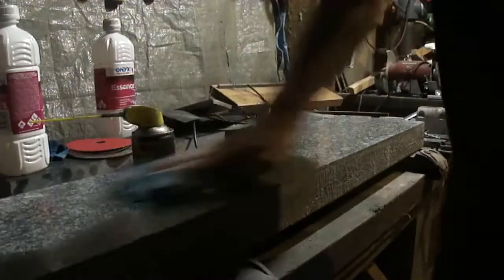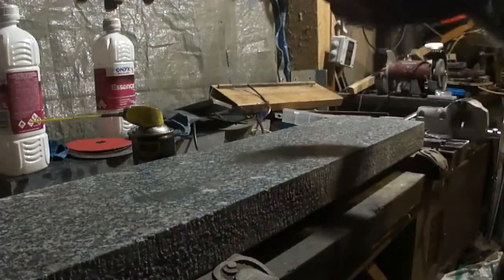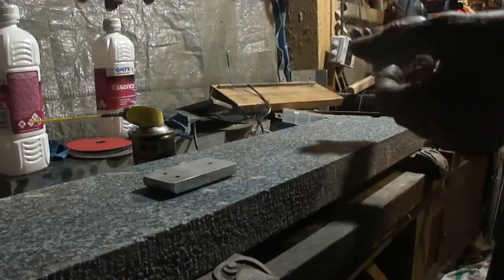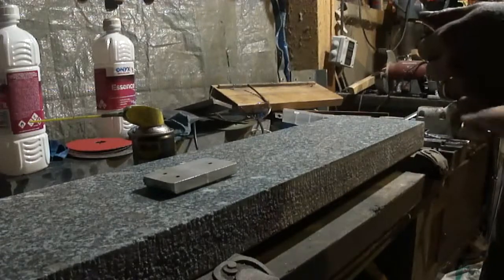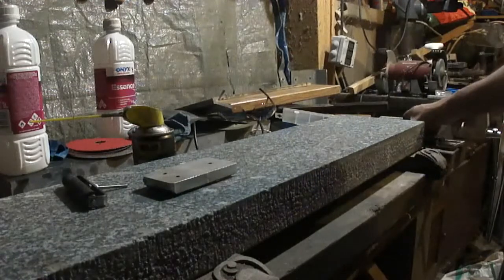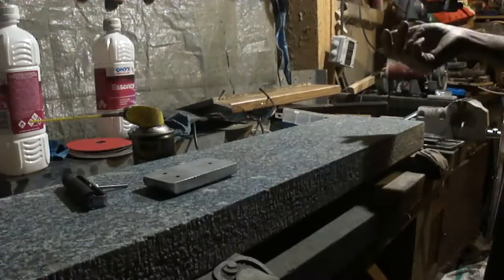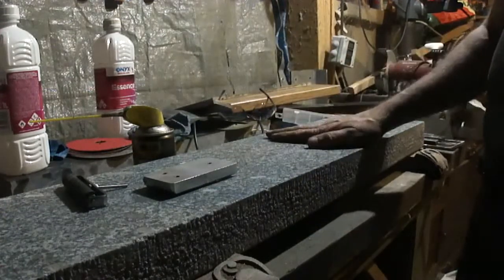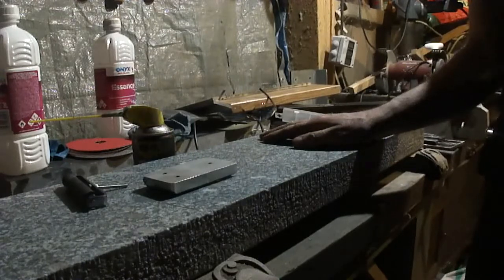Granite Lapping Followup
A quick followup on where I am with my surface plate.